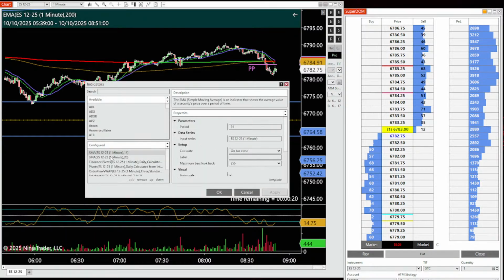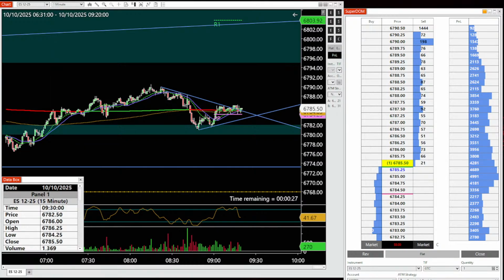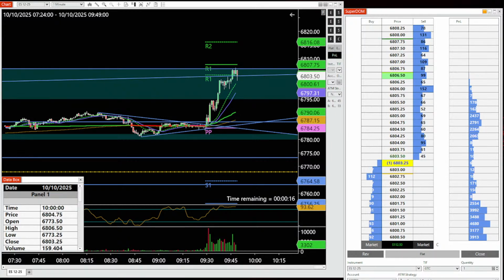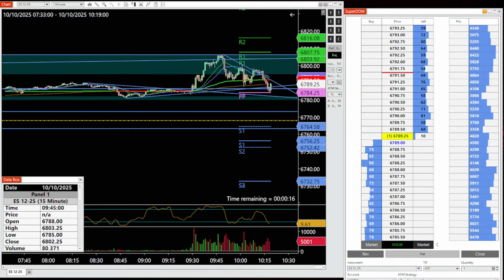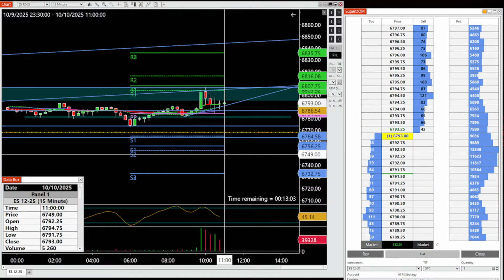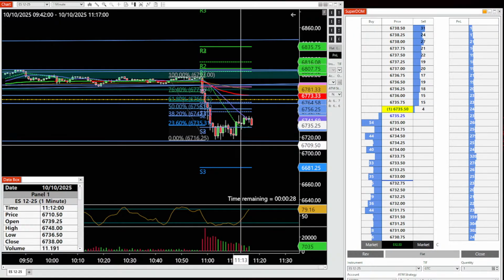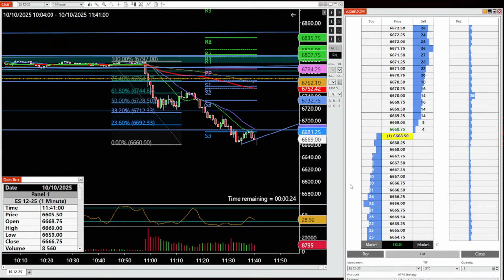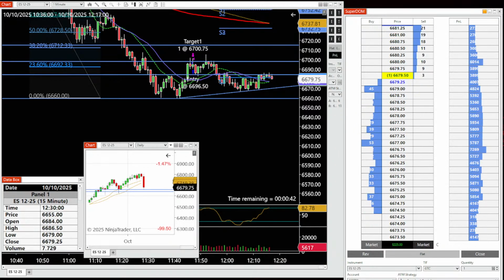Day 5 Live Trading Futures | Trade Master /Day Trading Arena ES Emini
Live Trading Futures | Trading Master 8:30am - 11:30am

First Trade 45:20 - Short Overnight High
2nd Trade 1:34:22 - Long close above VWAP
3rd Trade 1:36:24 - 2nd try Long close above VWAP